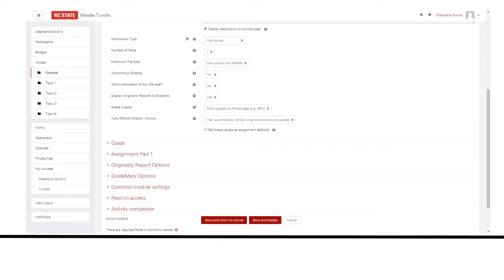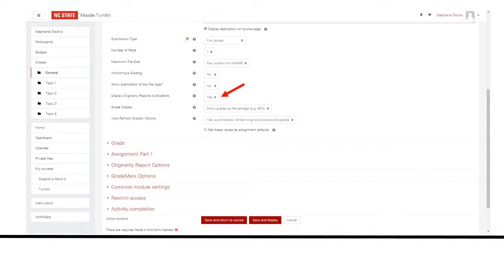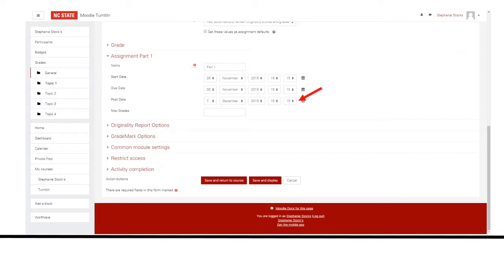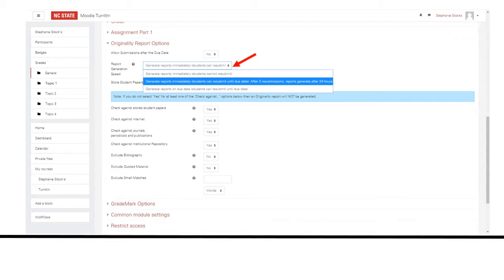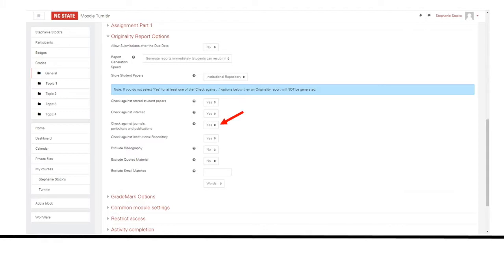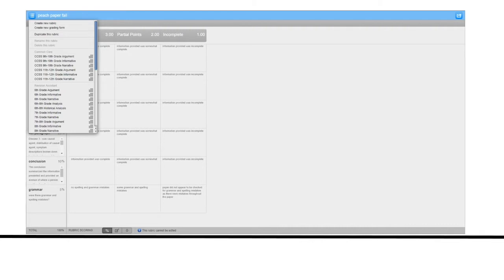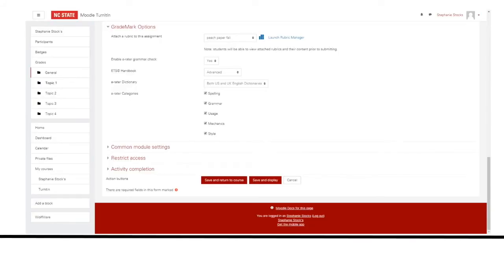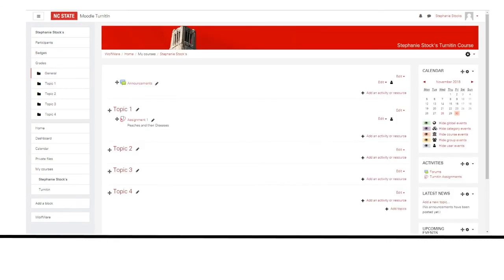OLD - Will Not Be Updated - How to Create a Turnitin Assignment in Moodle 3.5